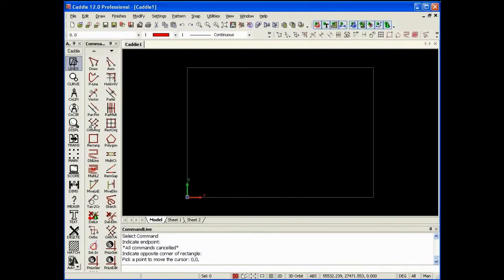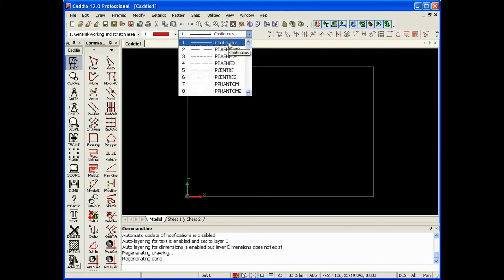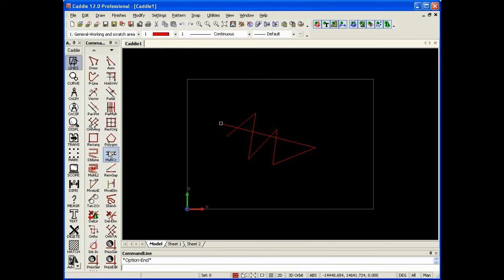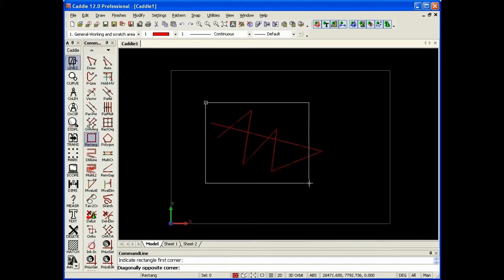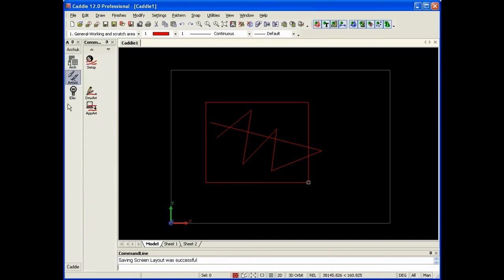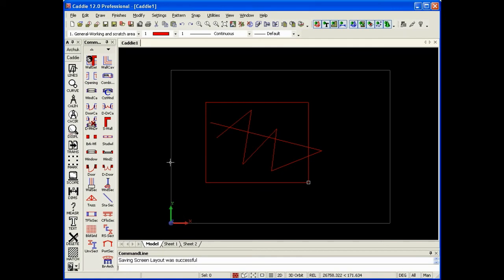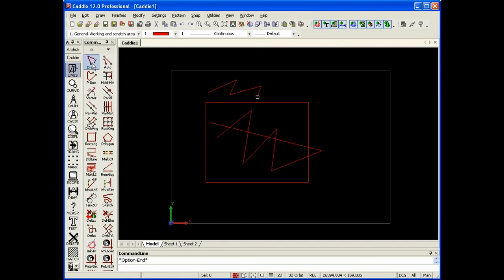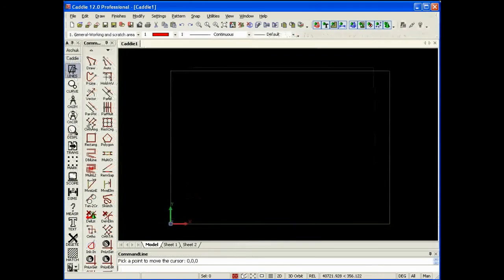Custom Layout and keyboard